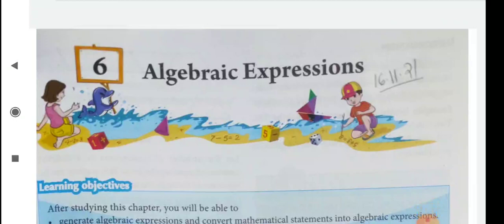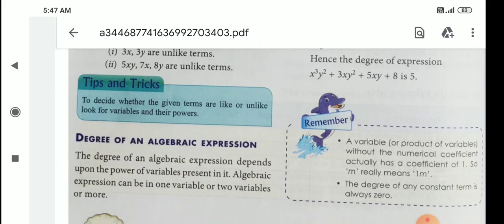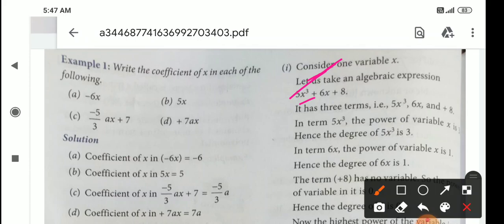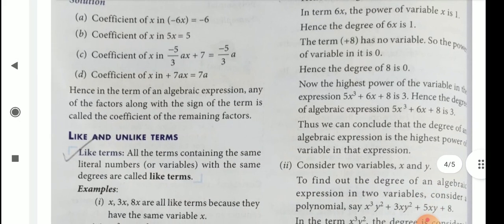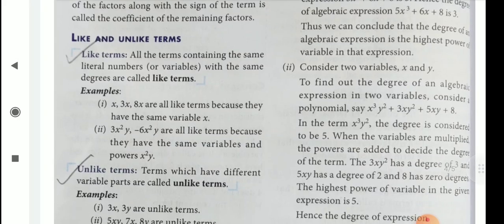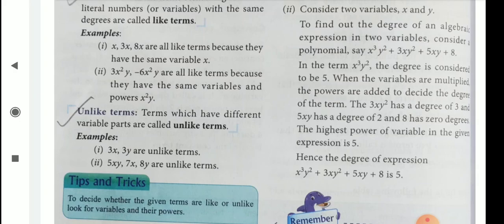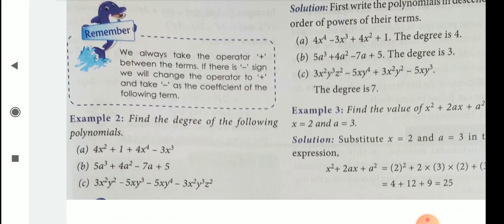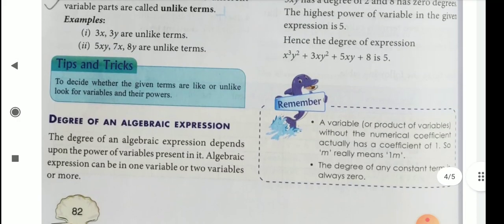STD-7, MATHEMATICS, CH-6, VIDEO-2